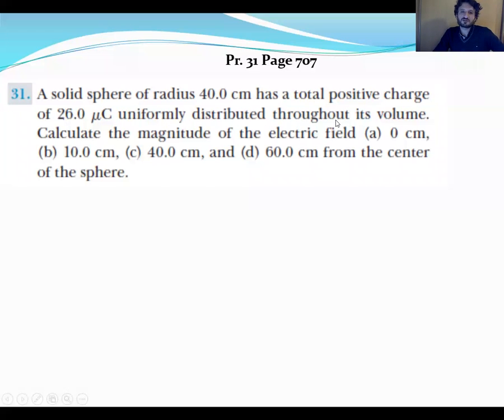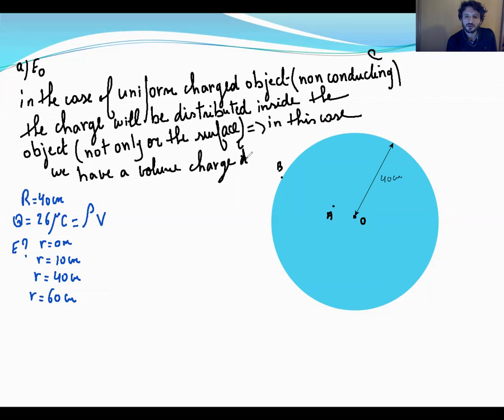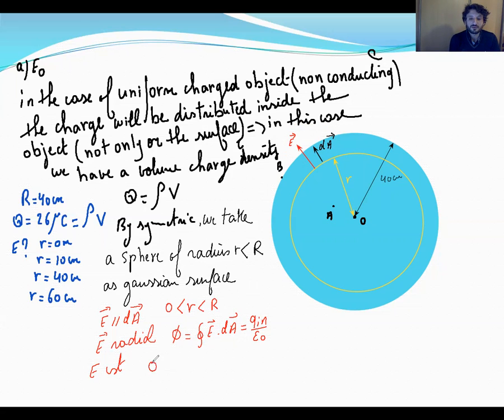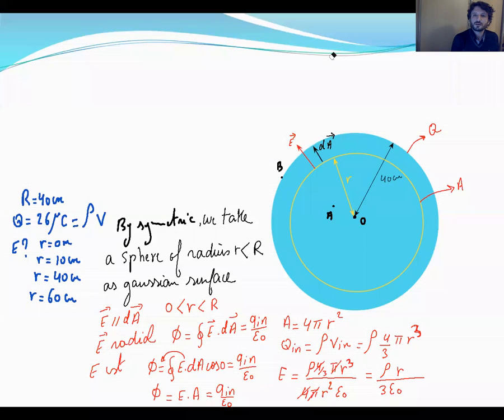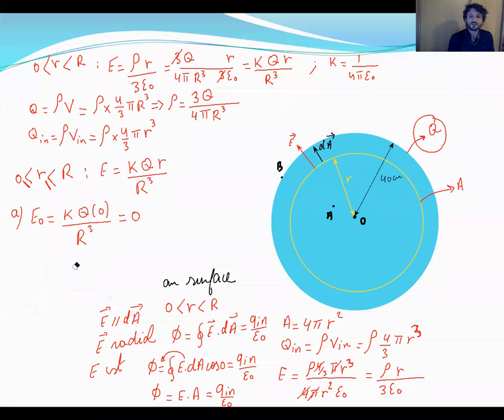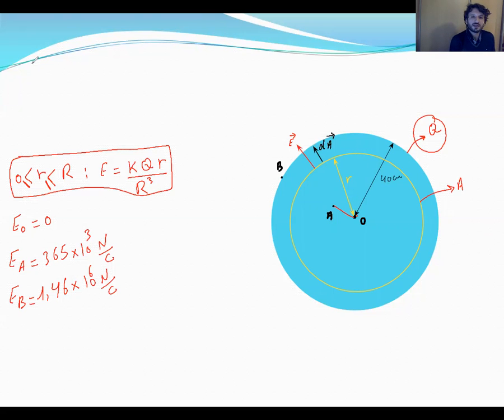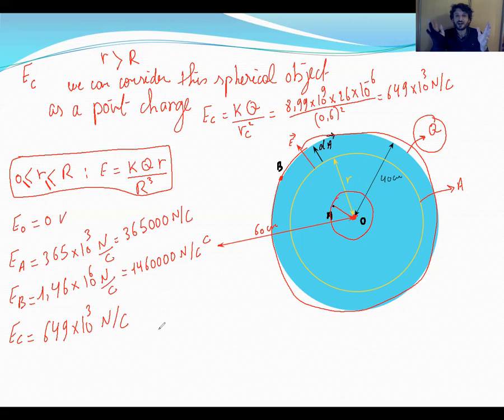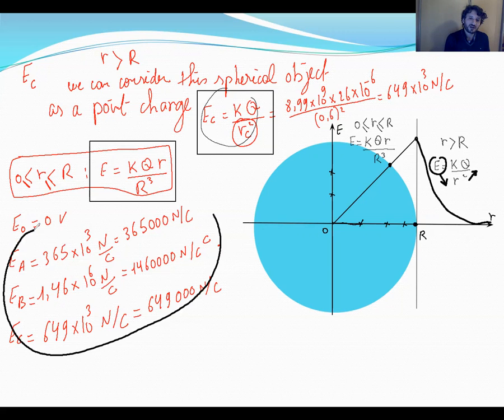Problem 31 chapter 24 page 707 Application of Gauss’s Law to Various Charge Distributions